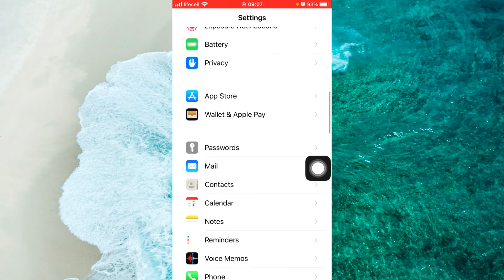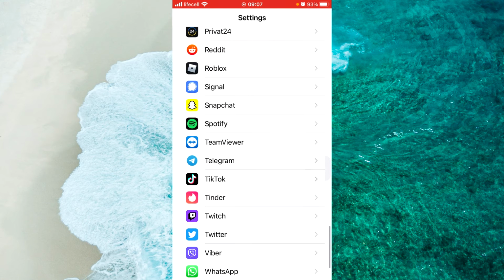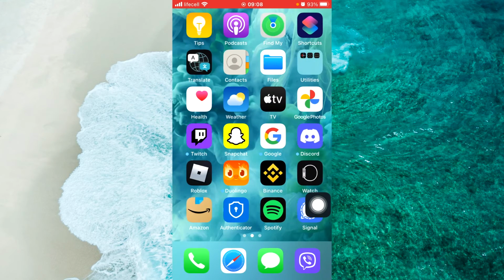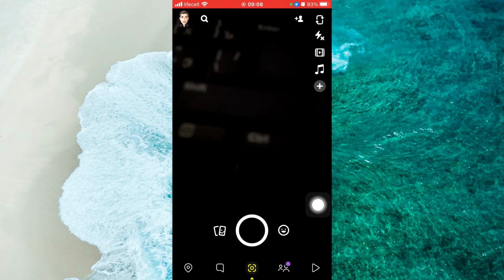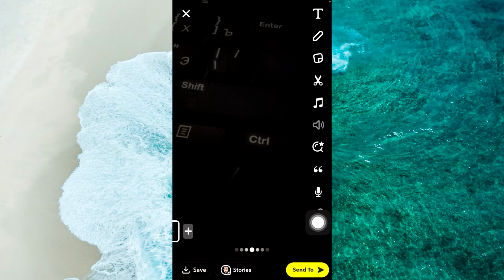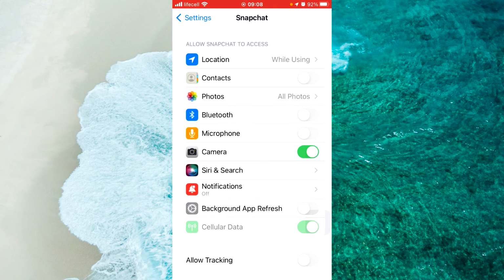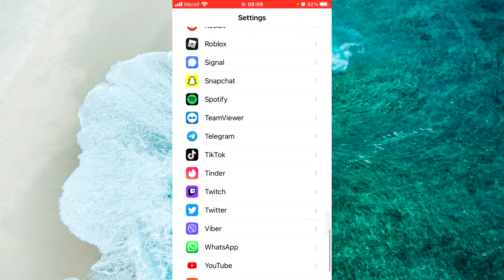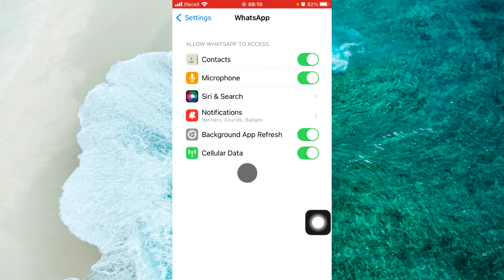How To Turn Off Microphone On iPhone! (NEW)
In this video guide you will learn how to Turn Off Microphone On iphone .

0:00 Intro
0:05 Turn Off Microphone On iPhone